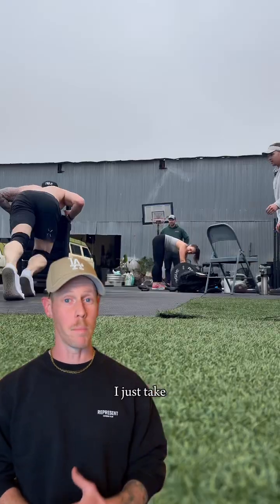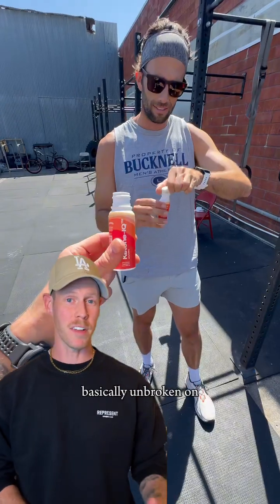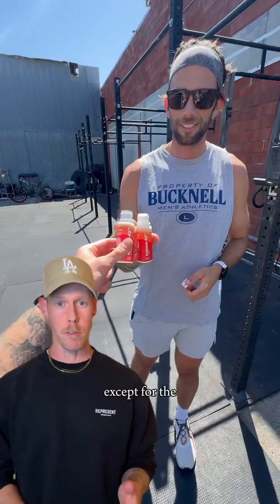My second Hyrox event breakdown - what is Hyrox and how did I improve from the first time to now?